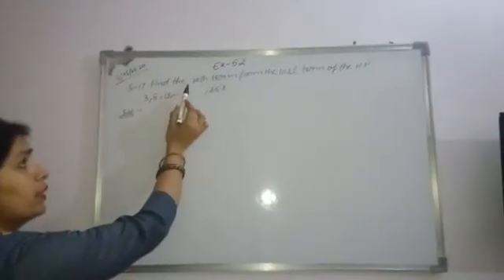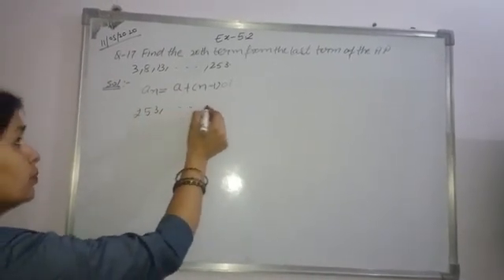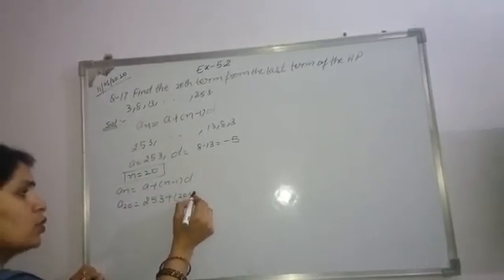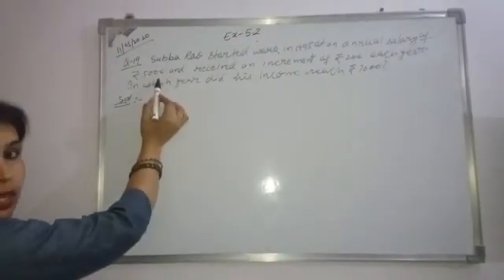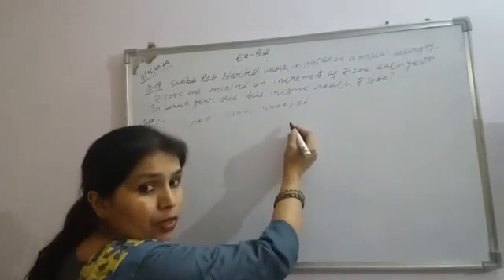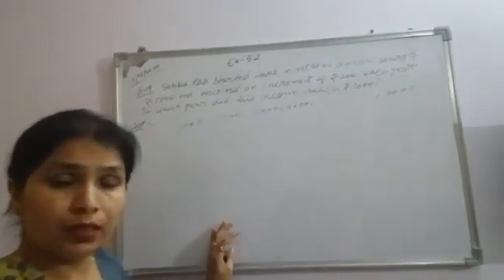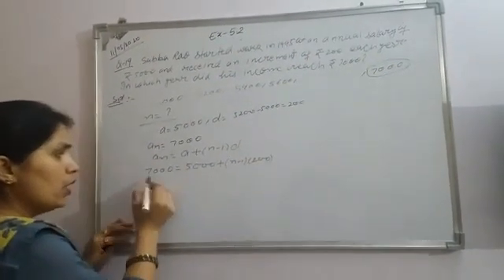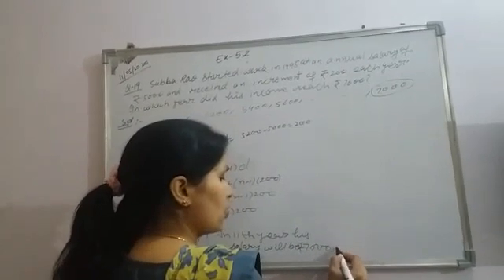DATE 11 MAY 2020 AP SERIES PART 2 CLASS X